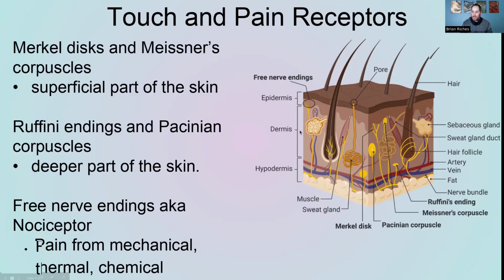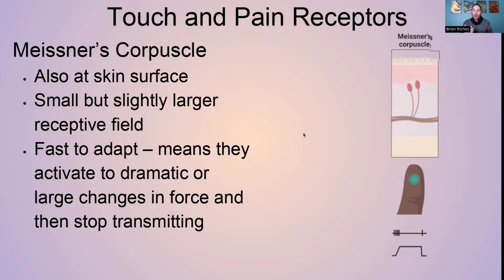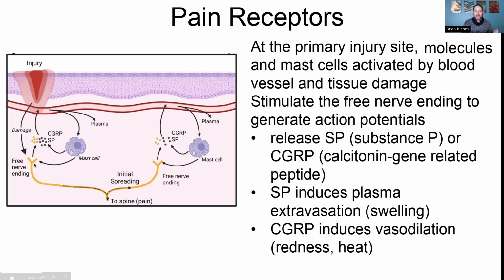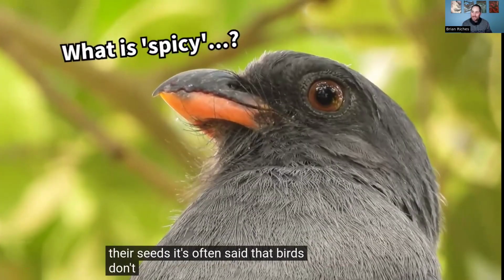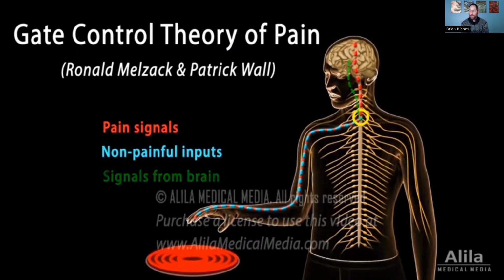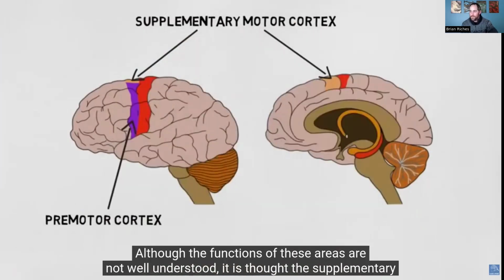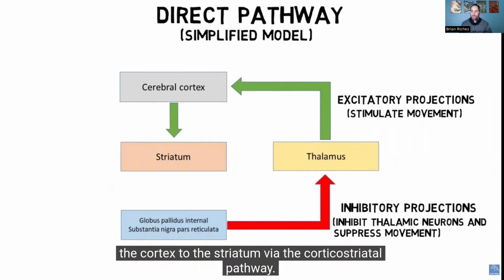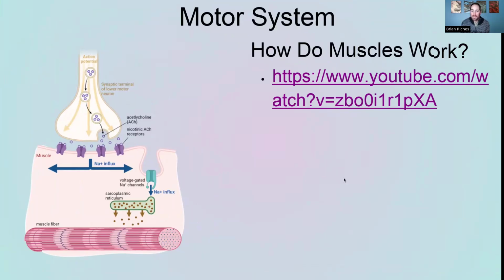PSYC 202 Ch 9 and 10 Lecture Video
PSYC 202 Ch9 and 10 Lecture Video